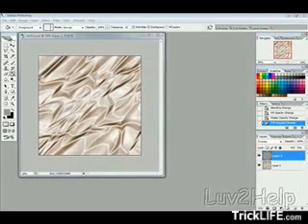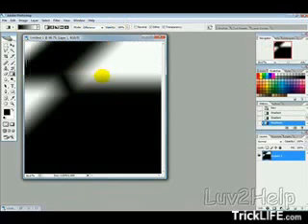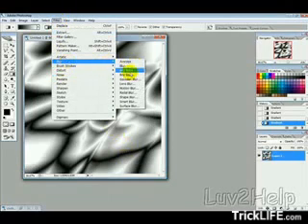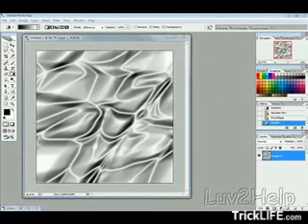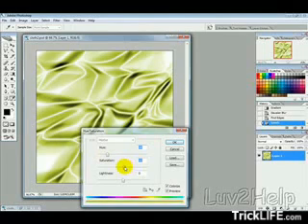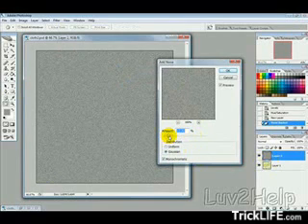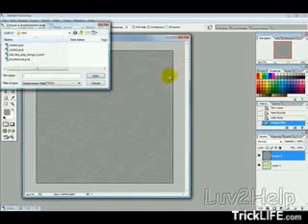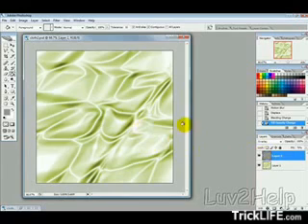how to make satin silk photoshop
tutorial on making satin silk photoshop.